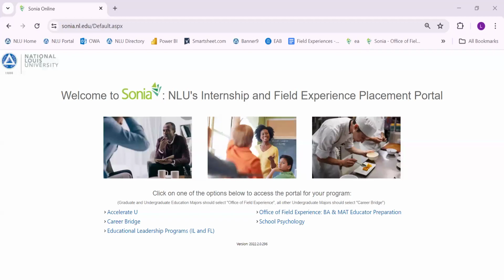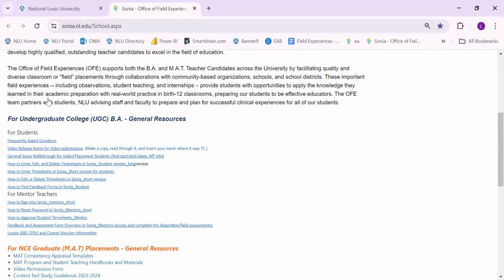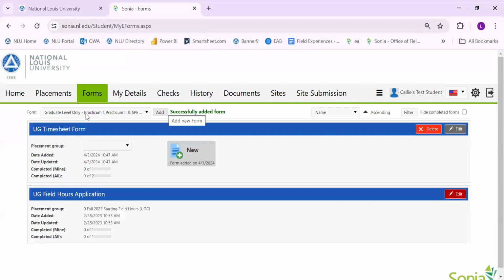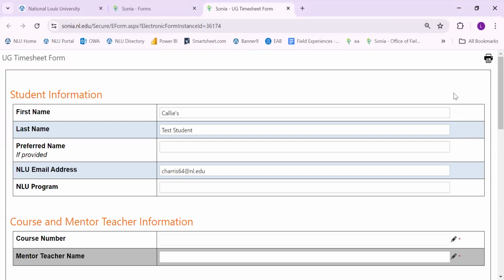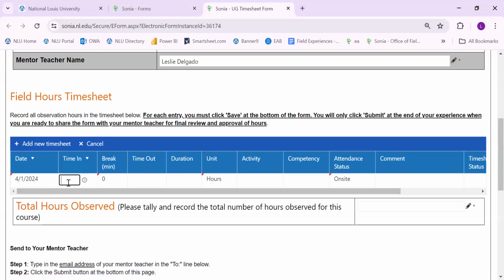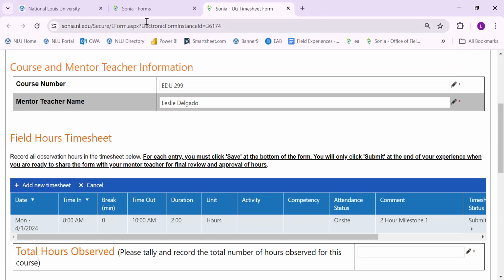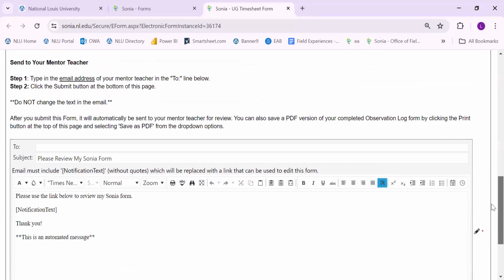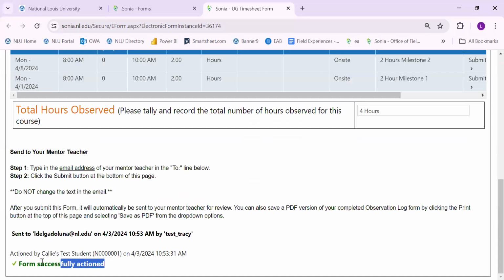How to log your Timesheets for Field Hours/ Method Hour Students